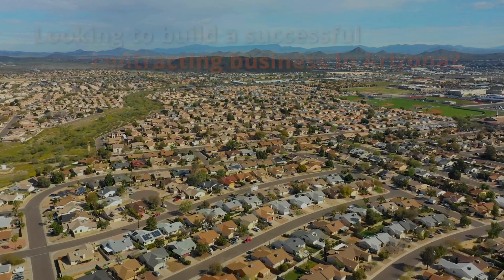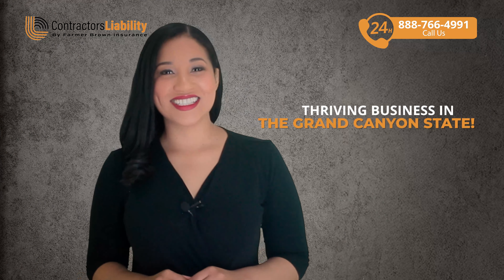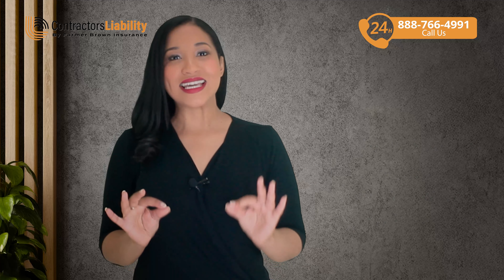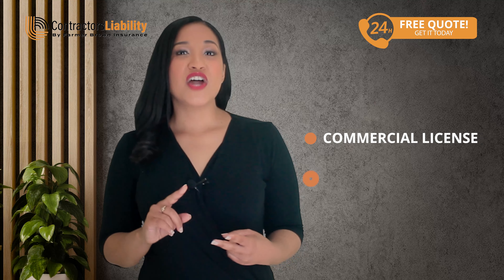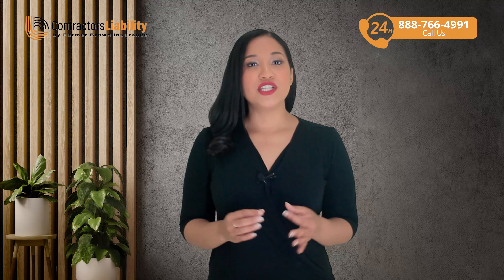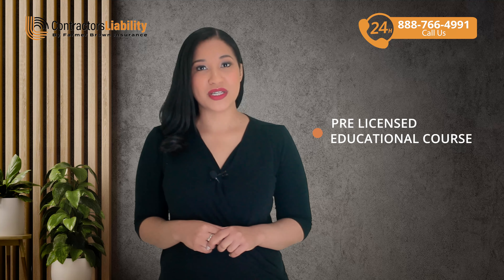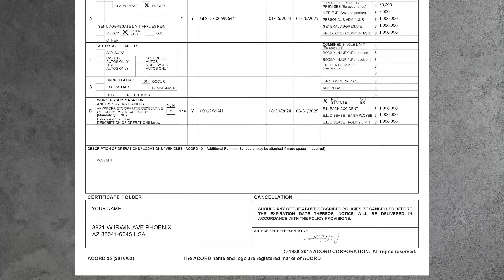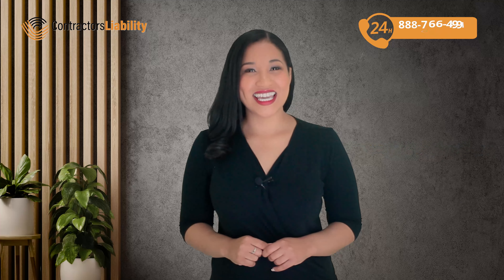Don’t Start Contracting in Arizona Without This Guide to Licensing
💸 FREE QUOTE!

Looking to take your contracting business to new heights in Arizona? 🌵 Getting your general contractor license is essential for accessing new opportunities and expanding your services! 🛠️ I’m Razelle from Contractors Liability, and in this video, I’ll guide you through every step you need to get licensed—from choosing the right license type to securing your insurance and bond. 📝💼 Stay with me—these insights could be the boost your business needs in the Grand Canyon State! 🌄

0:15 Introduction
0:36 License in Arizona
0:56 Local License Board
1:07 What Type of License Do You Need?
1:29 License Application Requirements
1:36 Surety Bond
1:49 Education
2:12 Certificate of Insurance
2:36 Summary